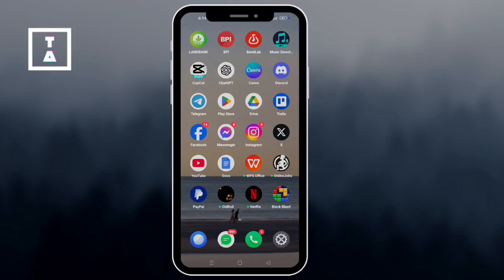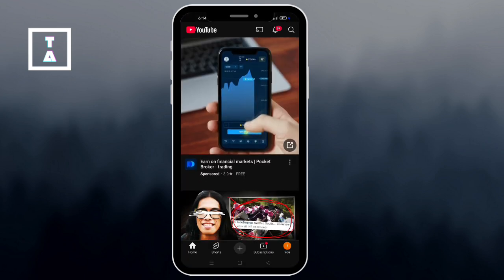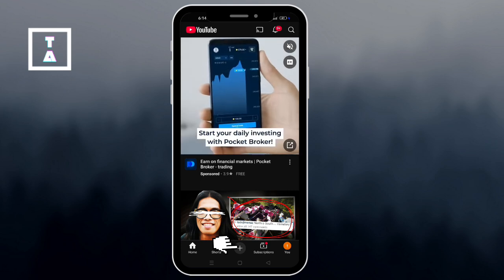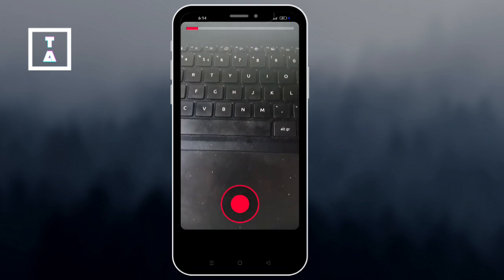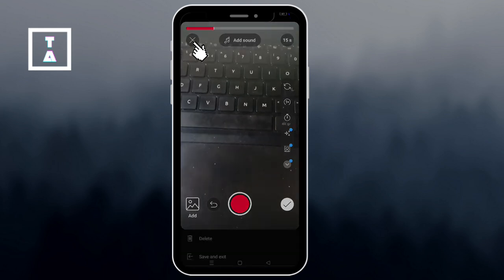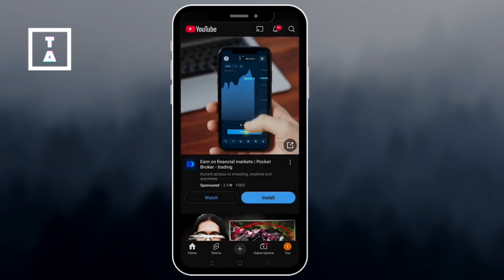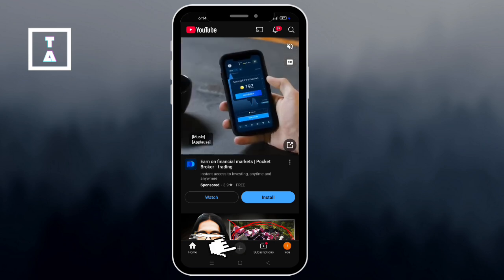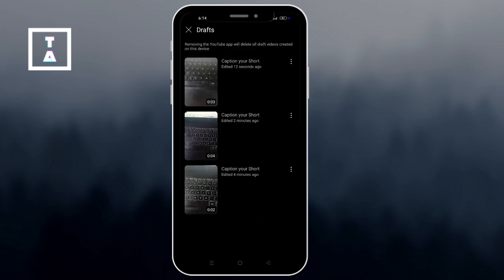How To Find Draft Videos On YouTube in SECONDS!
In this tutorial, we’ll show you how to find your draft videos on YouTube using both the YouTube app and YouTube Studio. If you've uploaded a video but haven't published it yet, it will be saved as a draft. Here’s how you can locate and manage your draft videos easily.

Steps to Find Draft Videos on YouTube
✅ Open YouTube Studio – Go to studio.youtube.com on your browser or open the YouTube Studio app.
✅ Go to the "Content" Tab – This section contains all your uploaded videos.
✅ Filter Draft Videos – Look for videos labeled as "Draft" or use the filters to sort by Visibility, then Drafts.
✅ Edit or Publish Your Draft – Select your draft video to edit, schedule, or publish it.

By following these steps, you can easily find and manage your YouTube draft videos for future publishing.